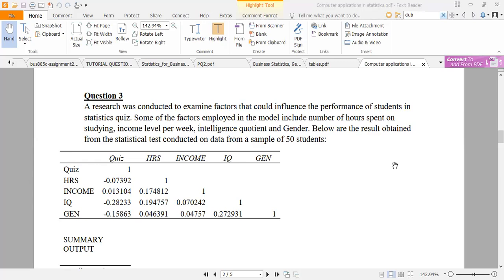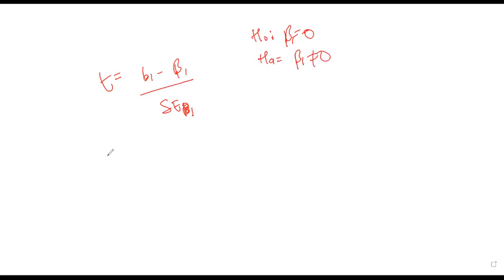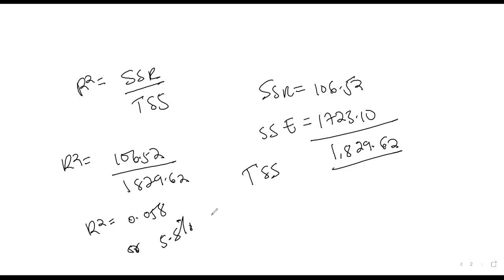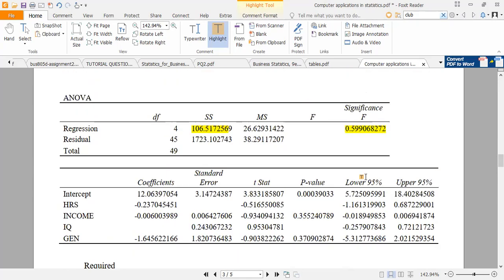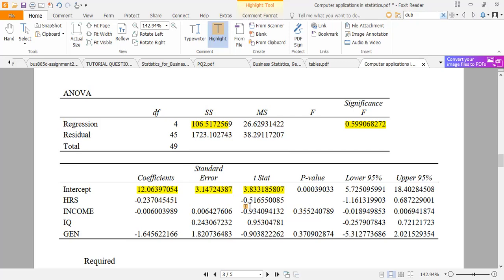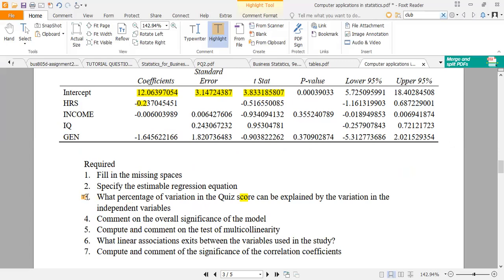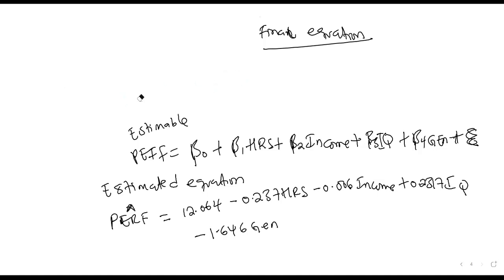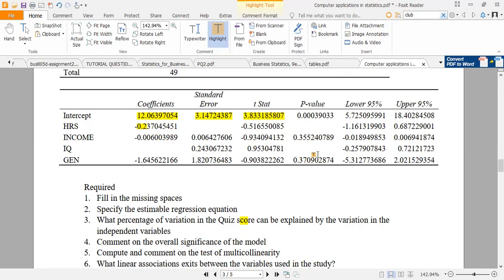34. Tutorial video on regression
Tutorial video on regression